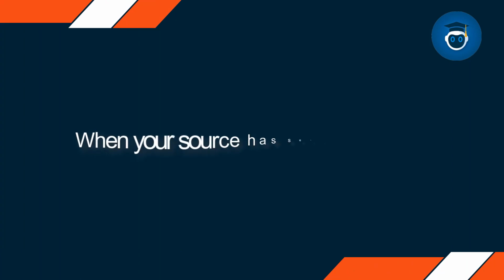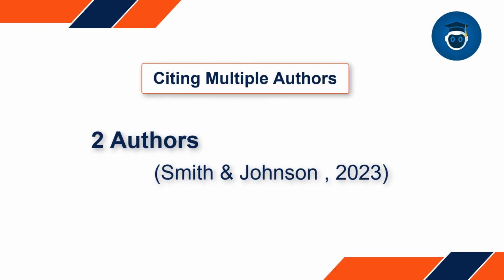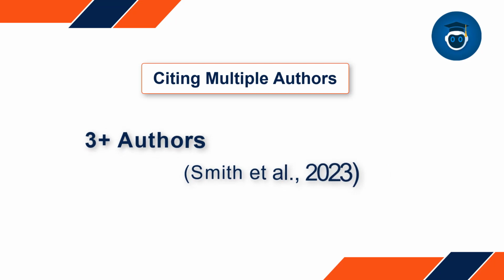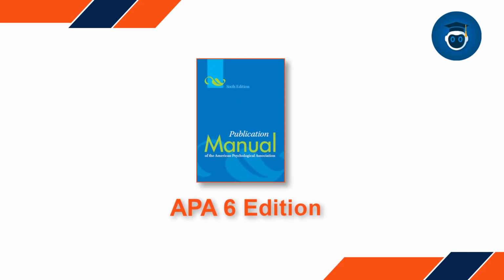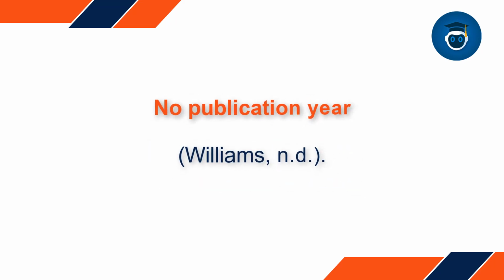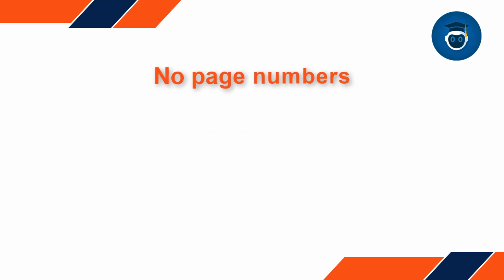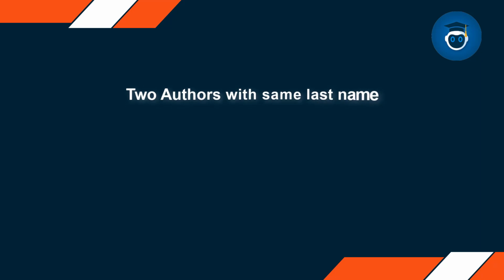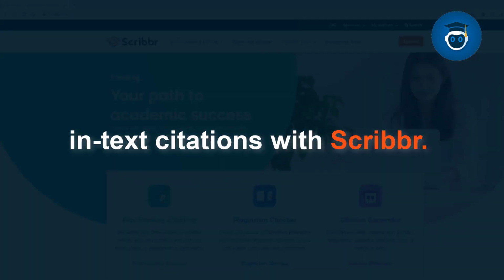How To Use APA In-Text Citations With Scribbr | APA 7th Edition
Looking for a video about how to use APA in-text citations? The Artificial Professor has got your back! In this video I will show you how to use APA in-text citations with Scribbr. Make sure to watch the whole video. You will learn how to use APA 7th edition in-text citations with Scribbr. It is a quick and simple guide for you to master in-text citations. By mastering the skills taught in this tutorial, you will safe valuable time when writing research papers or essays.

Therefore, we will recommend every student to have a look at this video and share it with their fellow students! Whether you are a bachelor student, master student, or a college student, this video has valuable insight for you.